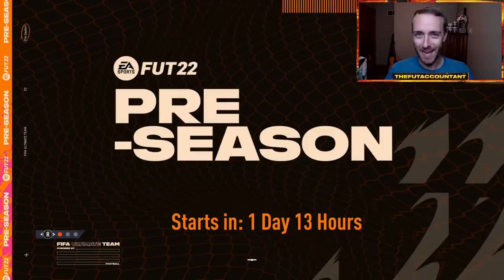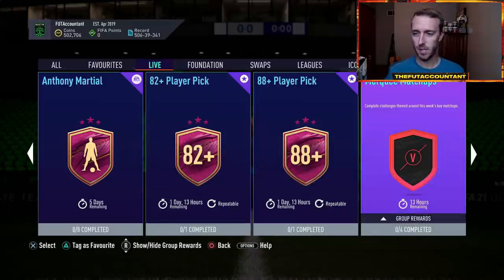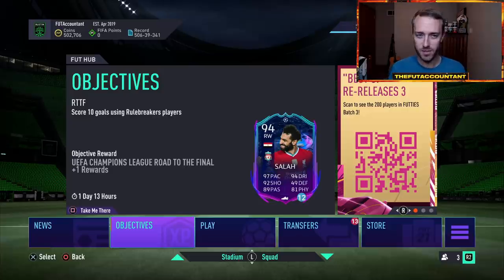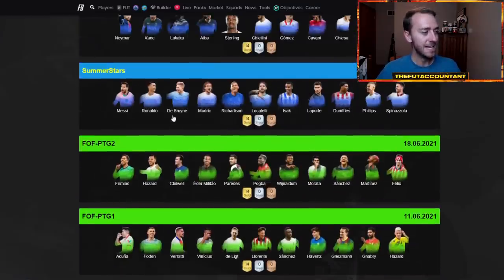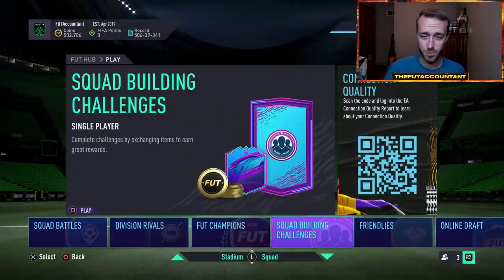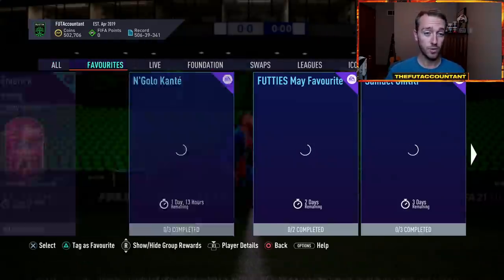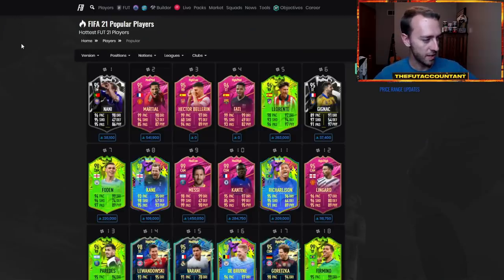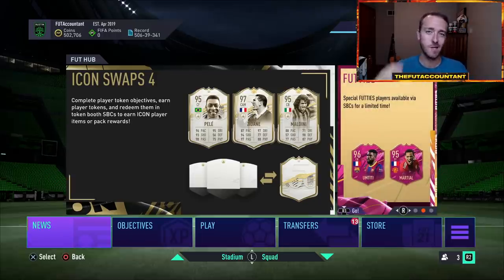PRE-SEASON IS COMING! FIFA 22 CONTENT INSIDE FIFA 21? FIFA 21 Ultimate Team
Pre-Season is coming in FIFA 21 ultimate team! This will give us some opportunities to get FIFA 22 content early inside of FIFA 21!